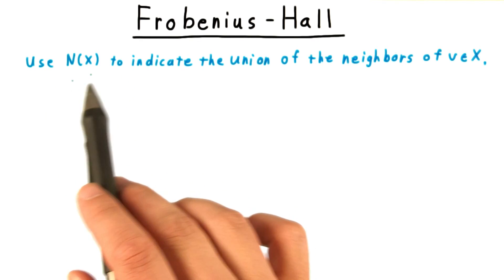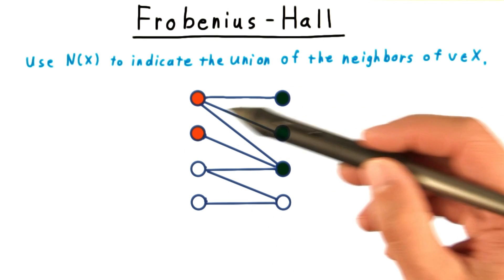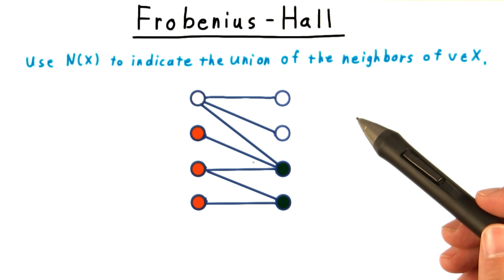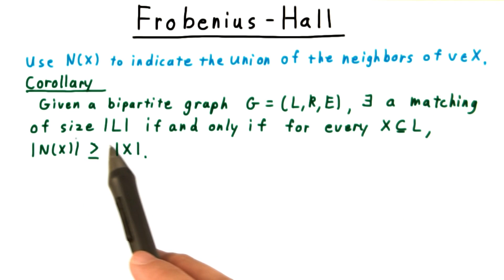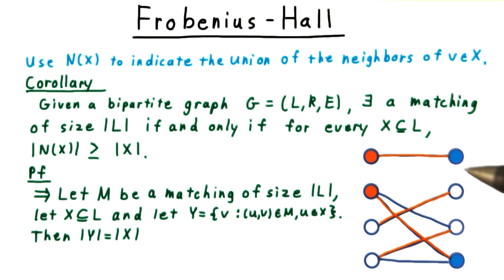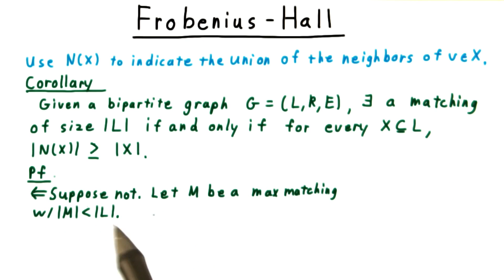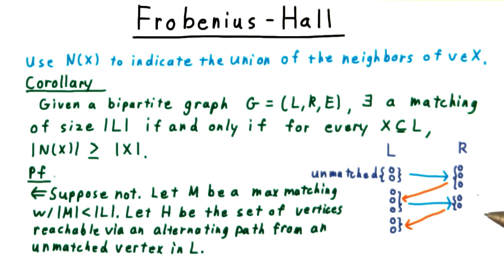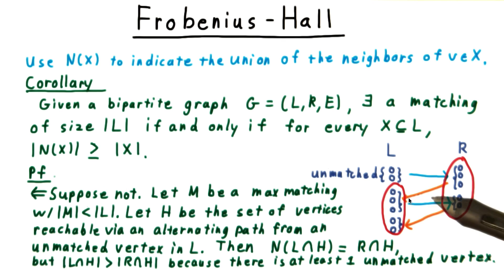The Frobenius-Hall Theorem - GT - Computability, Complexity, Theory: Algorithms